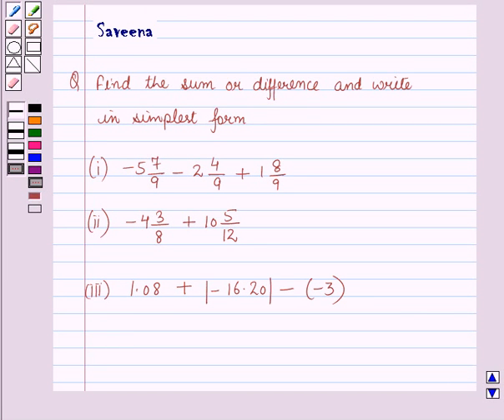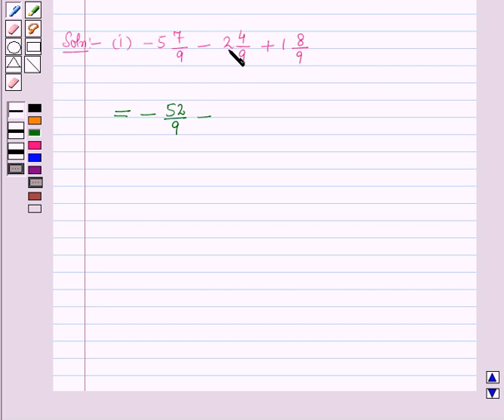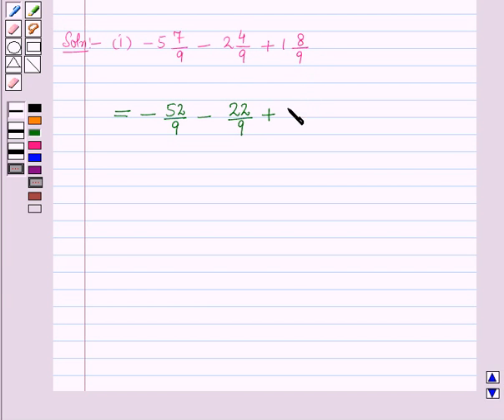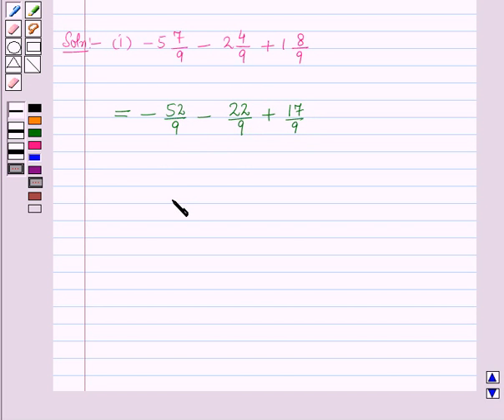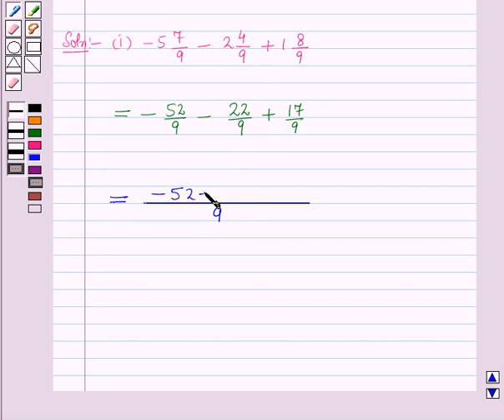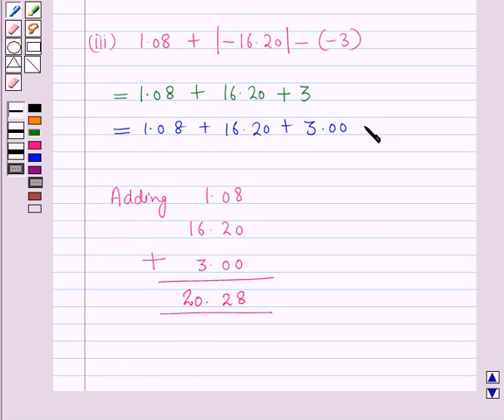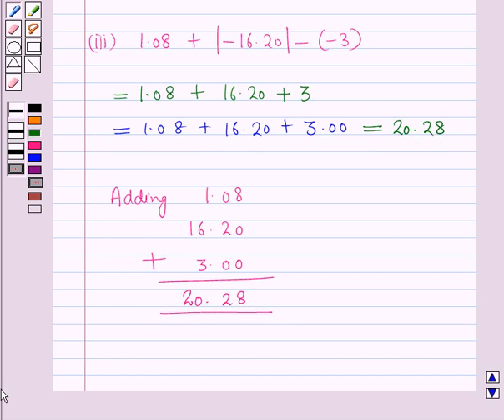Maths 6 CC INTRODUCTION TO RATIONAL NUMBERSl SE13